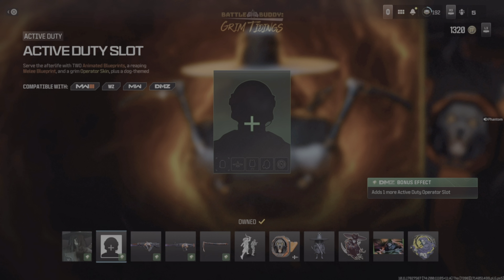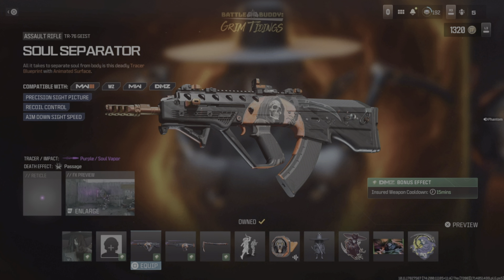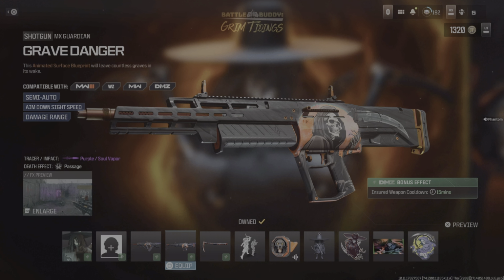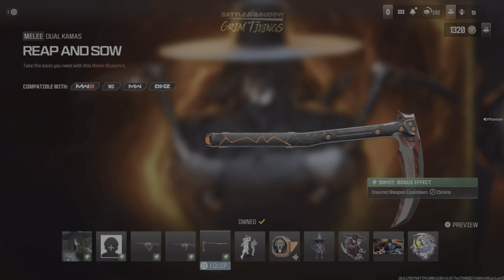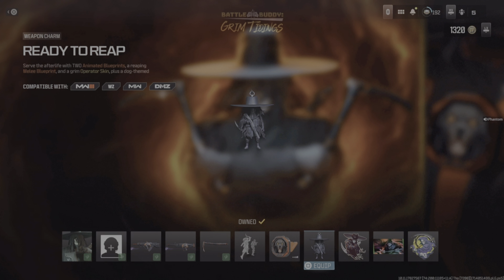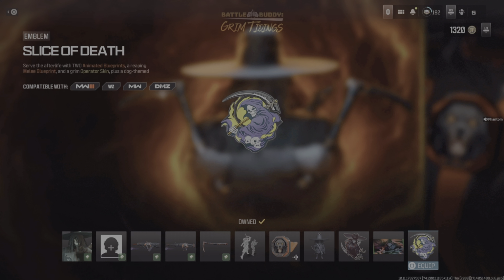BATTLE BUDDY: GRIM TIDINGS | Warzone Enjoy The Show!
BATTLE BUDDY: GRIM TIDINGS | warzone Enjoy The Show. Make it rain doggy 💯😍🔥

Call of Duty: Modern Warfare III is a 2023 first-person shooter video game developed by Sledgehammer Games and published by Activision.